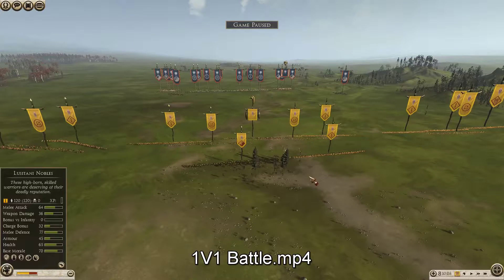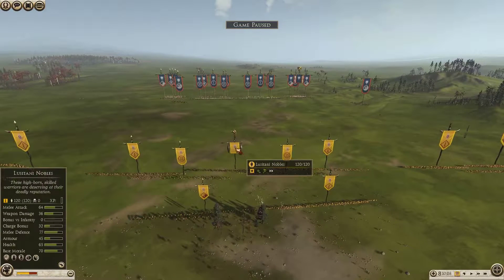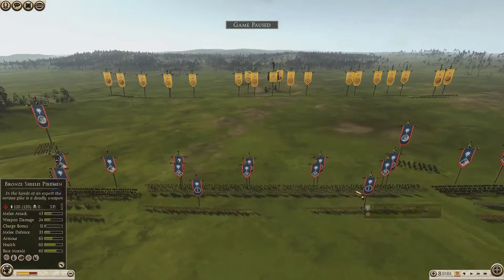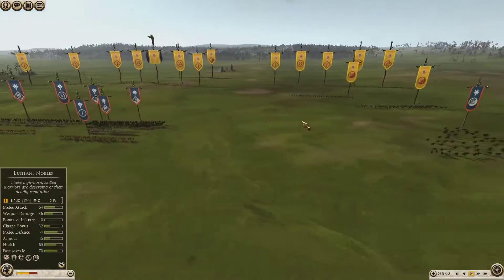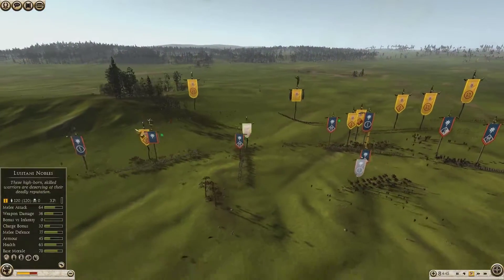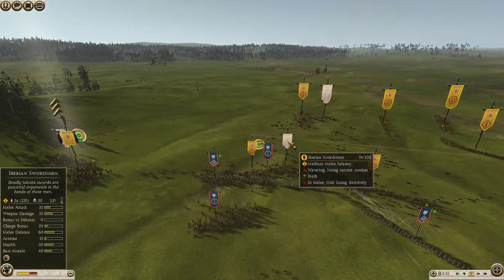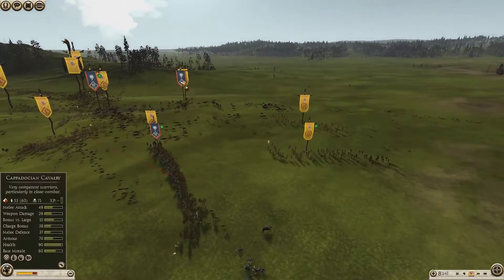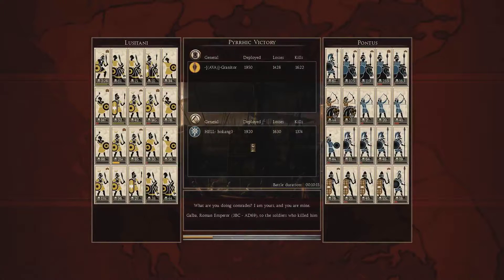Total War Rome 2- 1V1 Battle - HELL Hokang3 -VS- AVA Granitor.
Rome 2- 1v1- Pontus- vs- Lusitani. - In this battle i try out a more passive style of playing :).